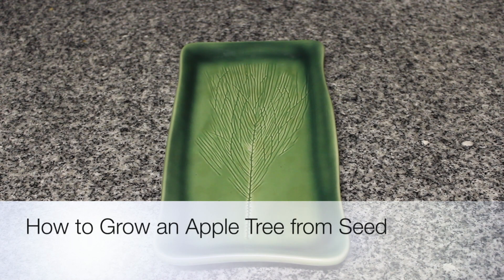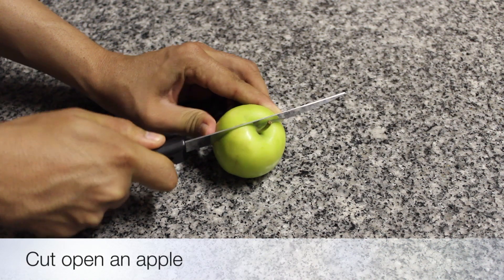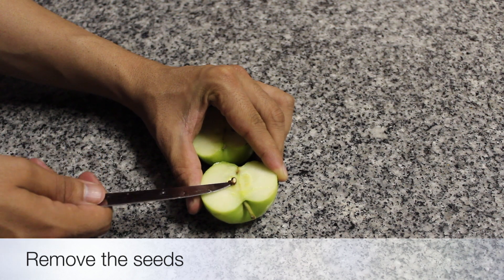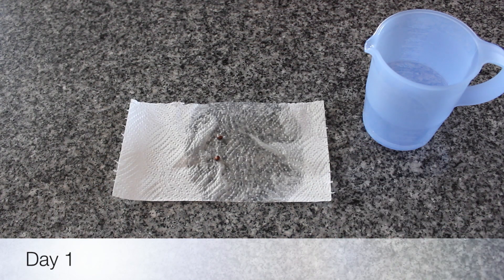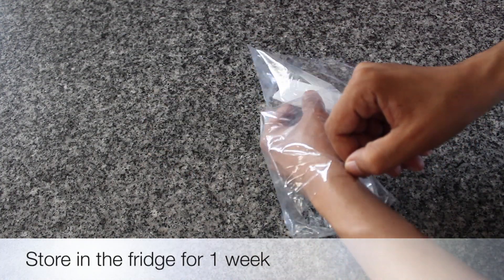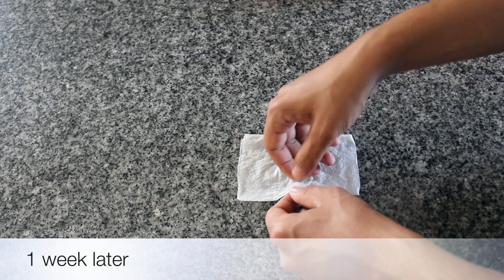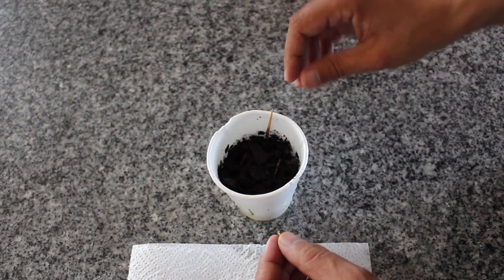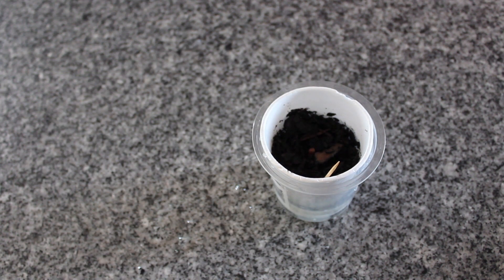How to Grow an Apple Tree from Seed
Hello world, I am Mo, and welcome to Living Green Lives.

I am here to share with you my love of growing plants and gardening.

In this video I will be showing you how to grow an apple tree from seed.

"I grow plants for many reasons: to please my soul, to challenge the elements or to challenge my patience, for novelty or nostalgia, but mostly for the joy of seeing them grow." David Hobson